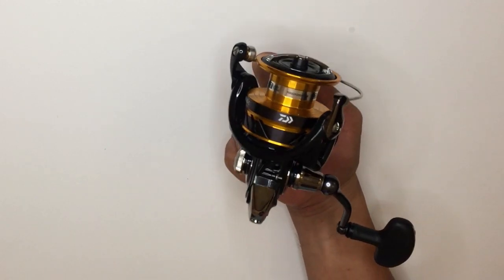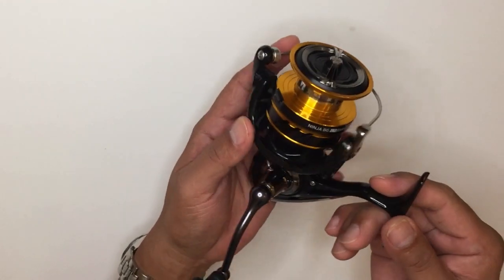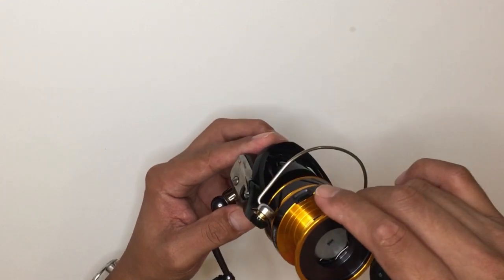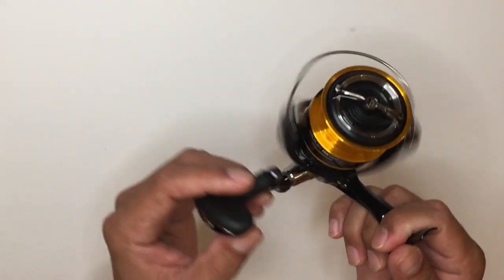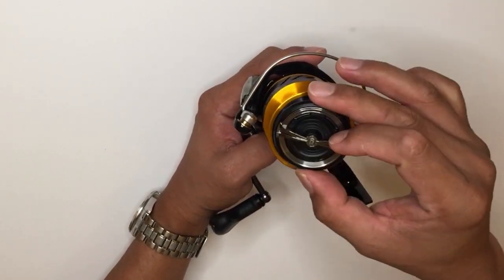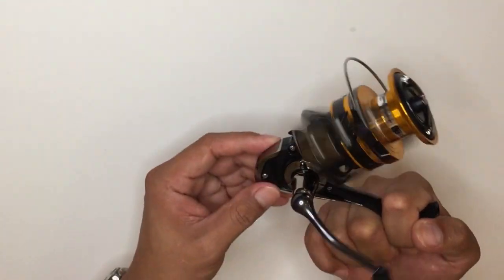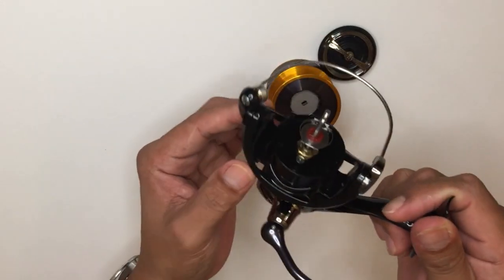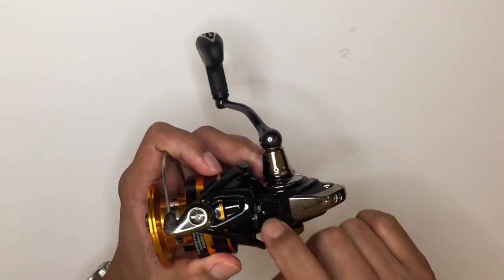Daiwa Ninja BG LT Review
Light and Tough Daiwa Reels